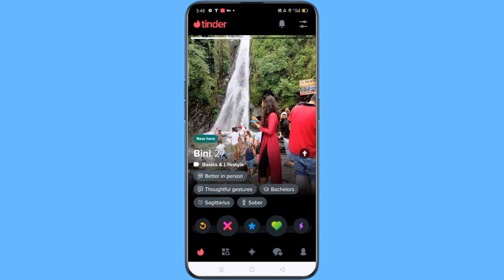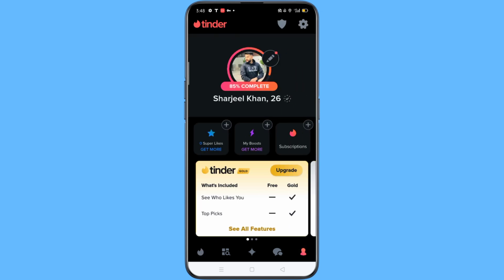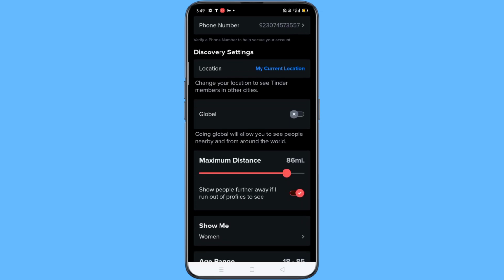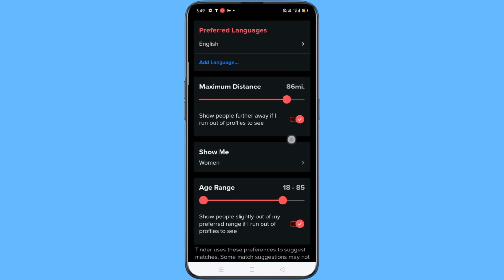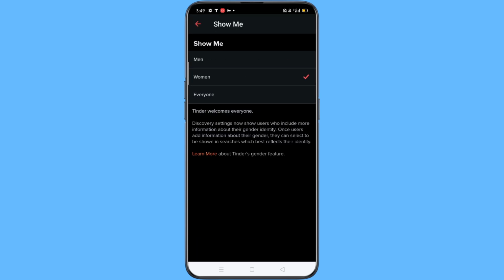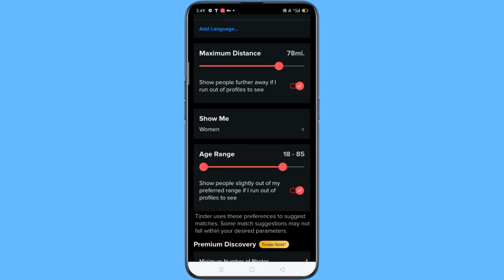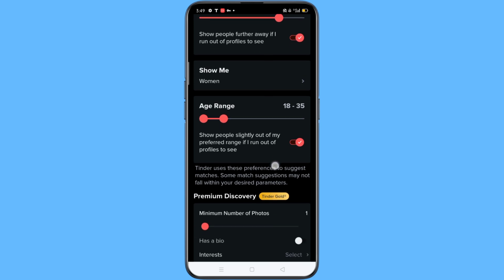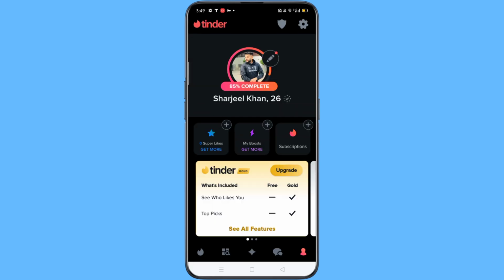How to set tinder dating preferences (2024)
How to set tinder dating preferences

In this video i´ll show you How to set tinder dating preferences. The method is very simple and clearly described in the video. follow all the steps & set tinder dating preferences